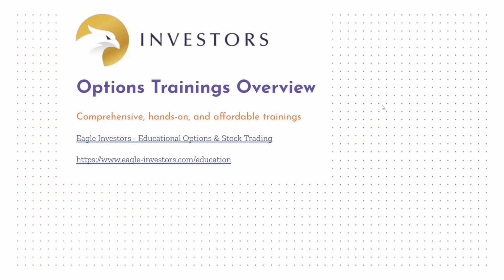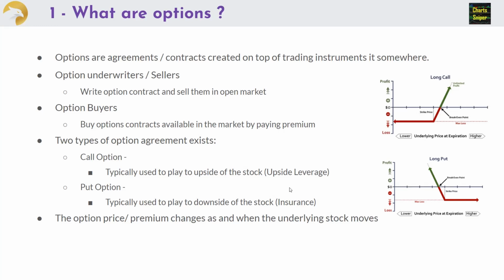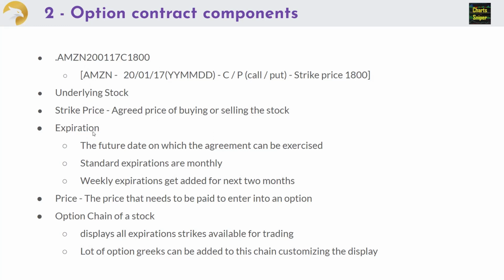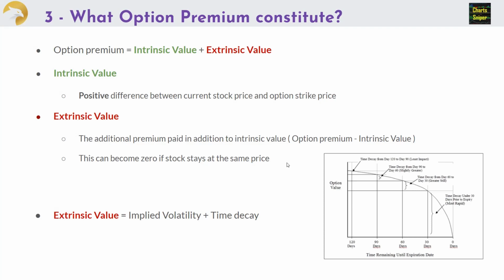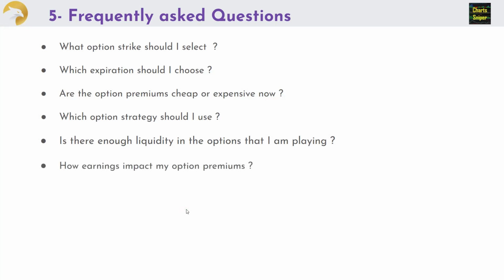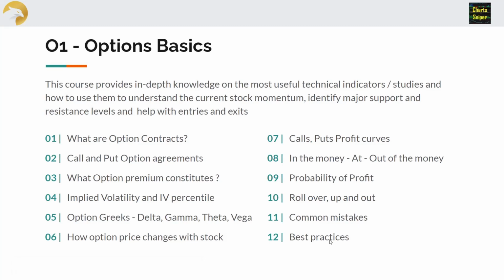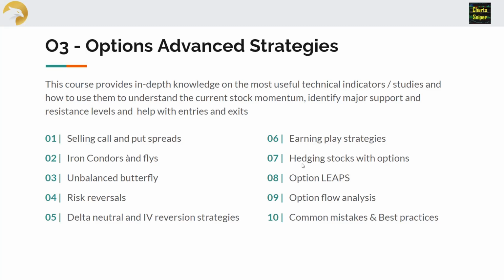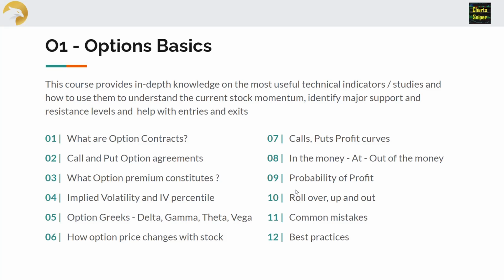Eagle Investors - Options Trainings Overview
we offer live trading, mentoring, sms alerts, and many more. we're an experienced group of traders all working together to grow stronger as a community

We offer a 7-day no string attached trial period where you are  try out our premium (diamond) package. options-sweeps, stock-sweeps, options alerts, stock alerts, proprietary trading setups/algorithms, and first class customer support.